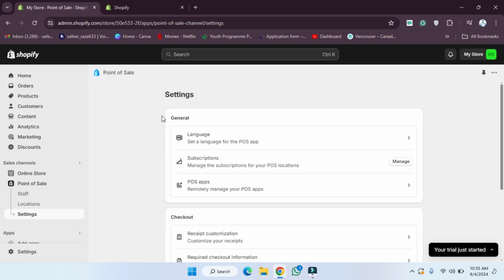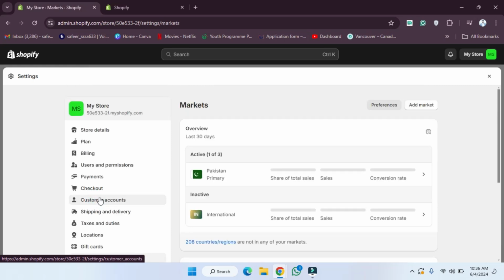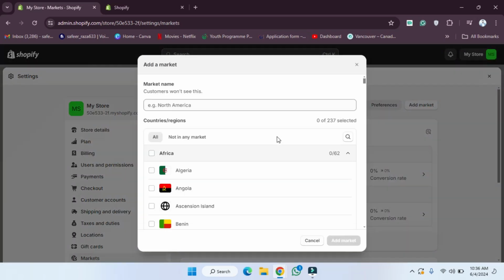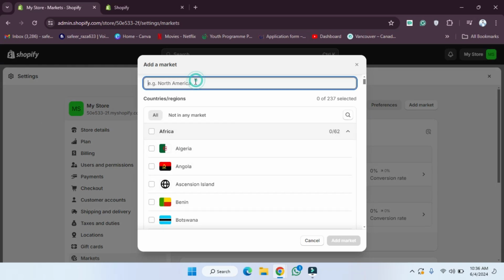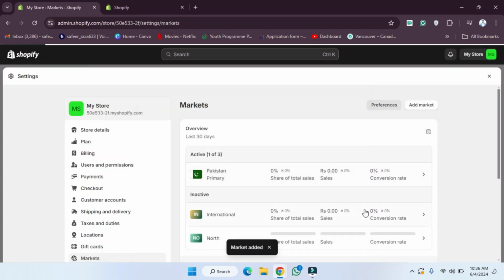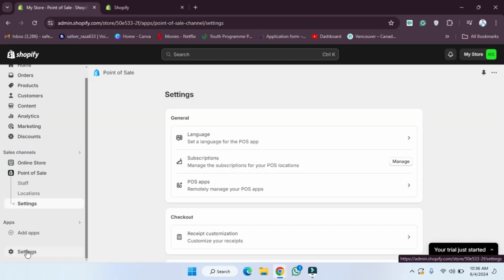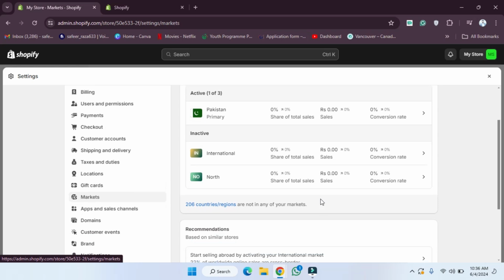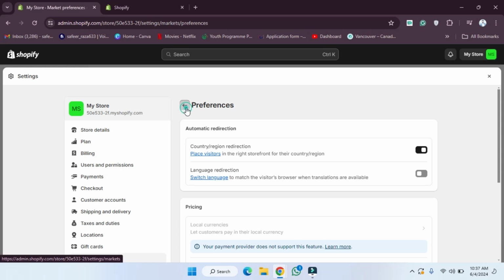How to Check Markets in Shopify [easy]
In this video, we'll guide you through the simple steps to check markets in Shopify. Learn how to access market data, analyze trends, and identify opportunities to expand your business into new markets. Watch now to discover how easy it is to explore markets and grow your Shopify store!